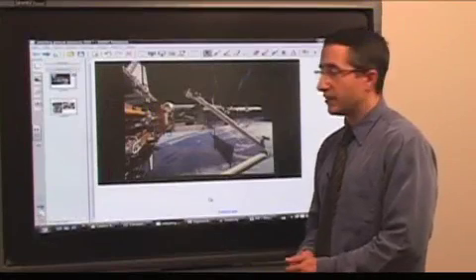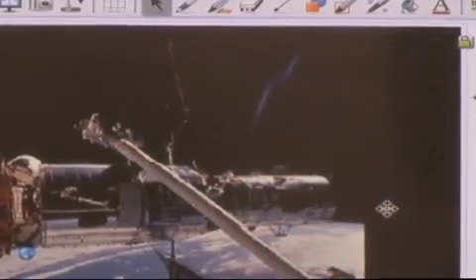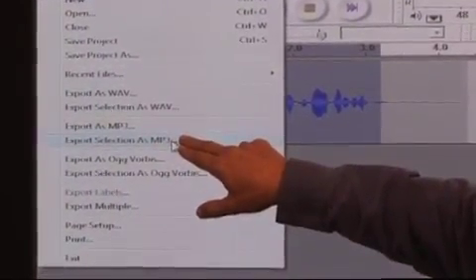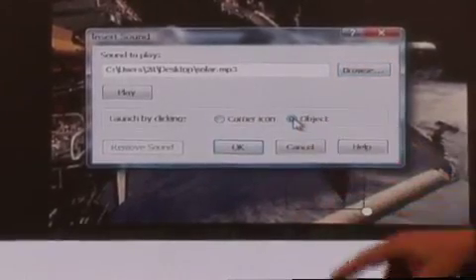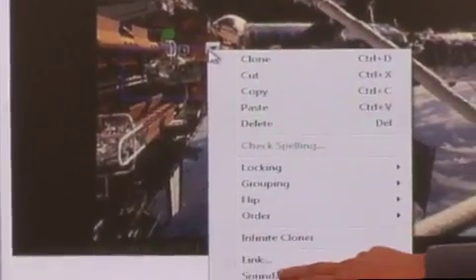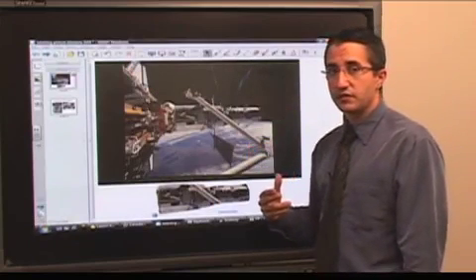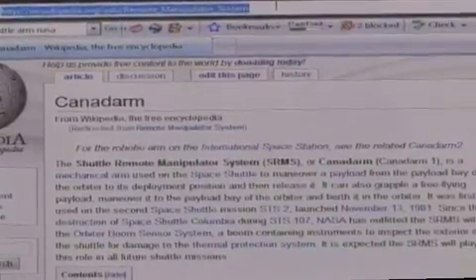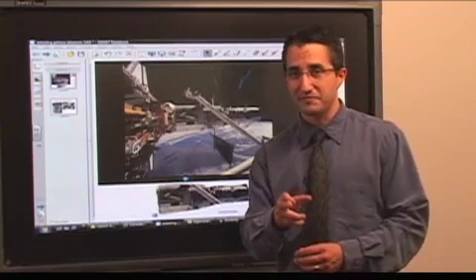Lesson Activity: General Activities Selection of Picture Elements